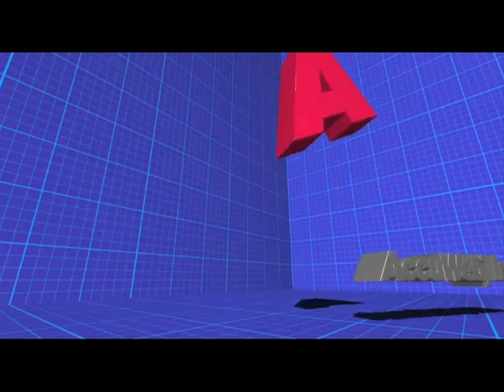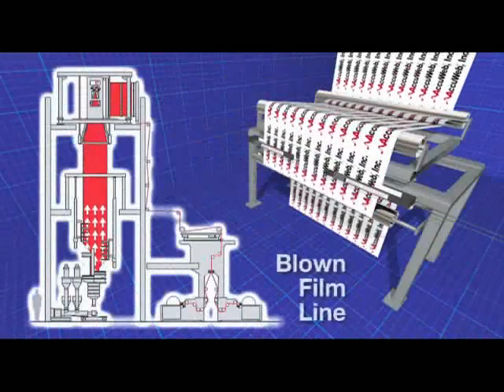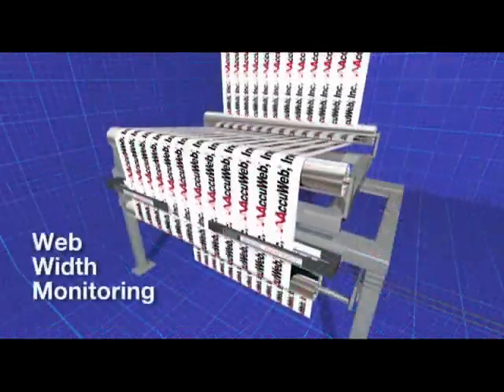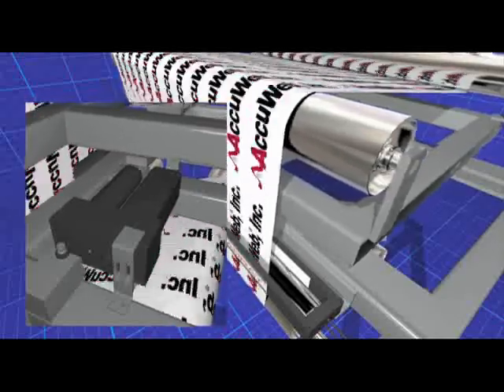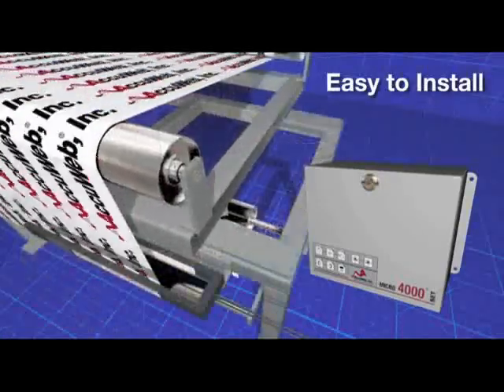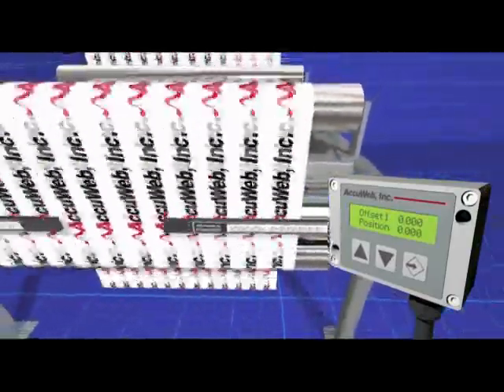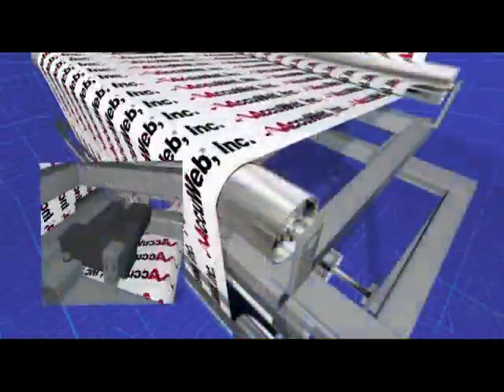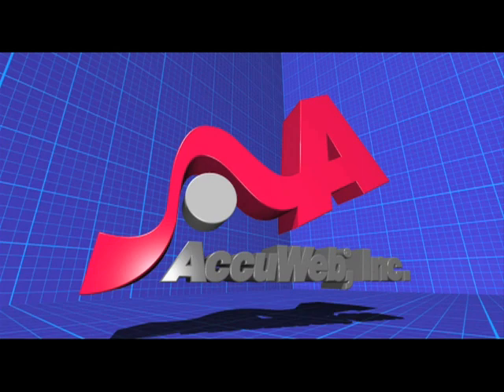Web Width Monitoring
Web width or web edge position can be critical in converting applications. AccuWeb's AccuWeb's patented WideArray edge detectors to measure web width for converting applications.

Web Width Monitor excels at making these measurements for both acquisition and process control. The system uses patented WideArrayTM edge detectors and a Micro 4000NET controller equipped with Web Width Monitor software to make accurate web width and position measurements.

Accuweb, a recognized leader in Electronic Web Guides for over 28 years, joins forces with the BST Group which specializes in equipment for the web industry ranging from individual components to print management systems and complex process controls with international sales in over 90 countries.